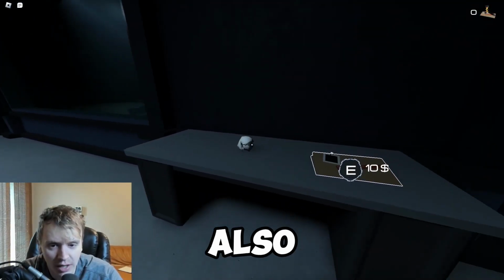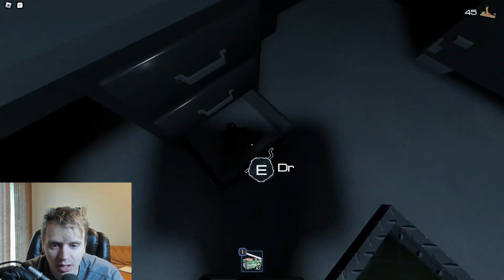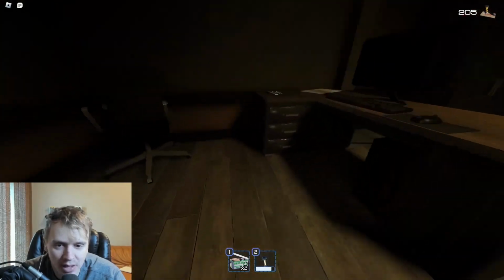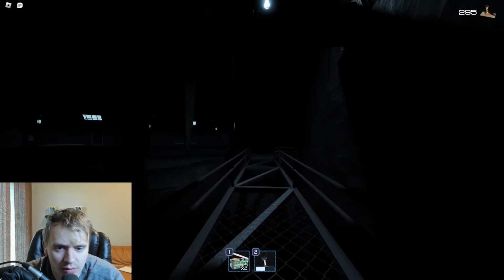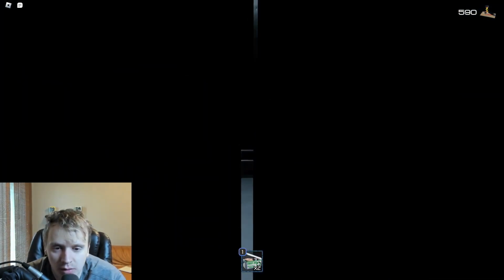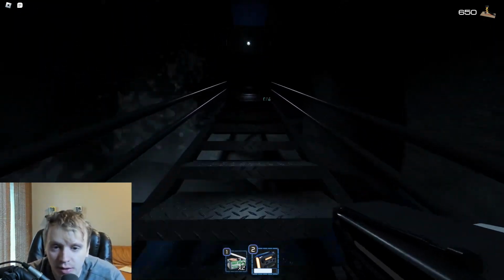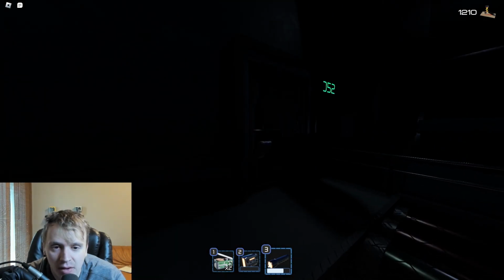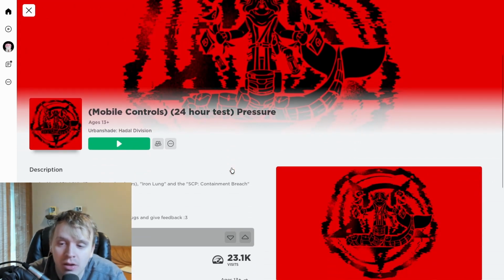ROBLOX DOORS BUT BETTER... [PRESSURE]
i played a new game based off the original roblox game Doors, and the new game is called pressure and its really well done!